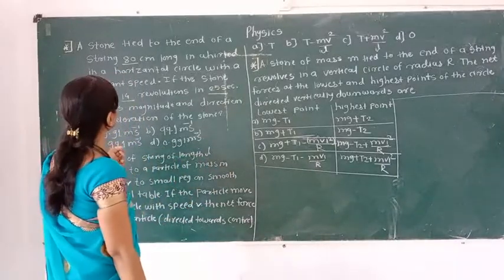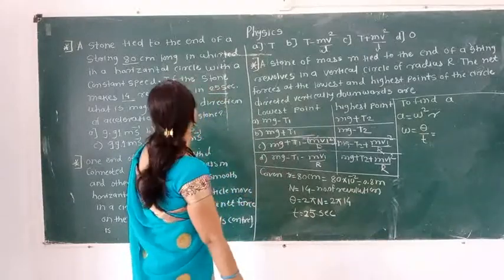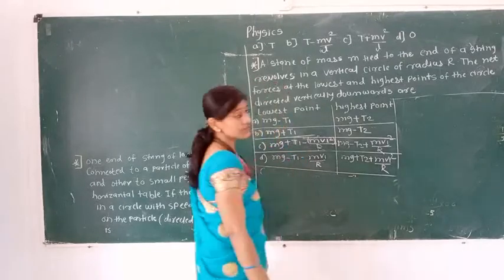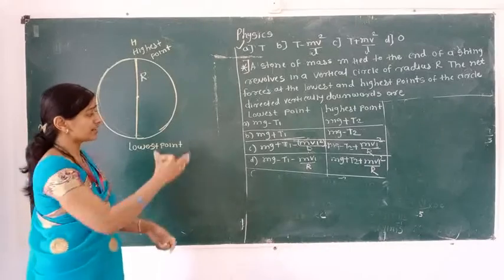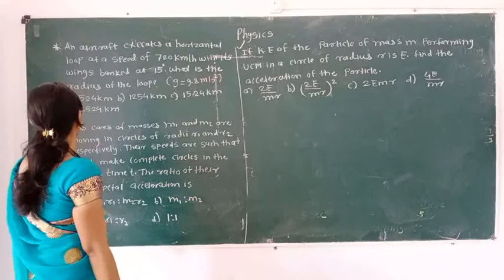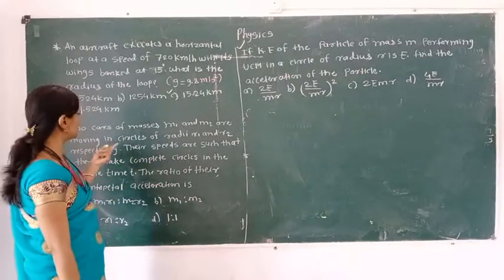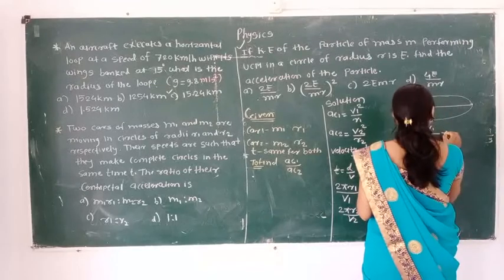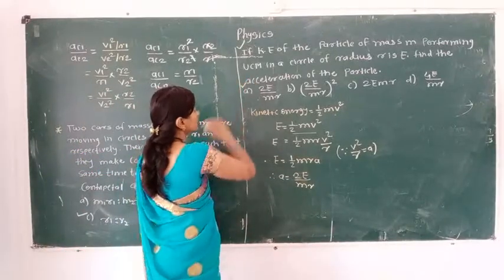PHY Rotational Dynamics lect no 19 NLD